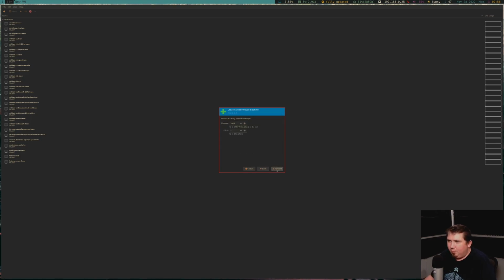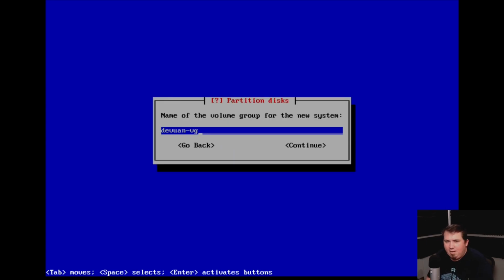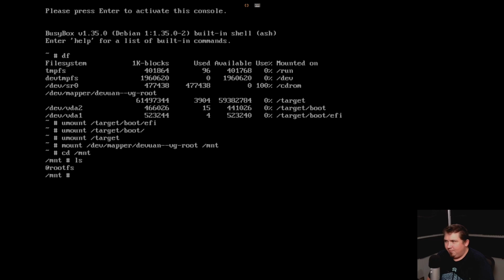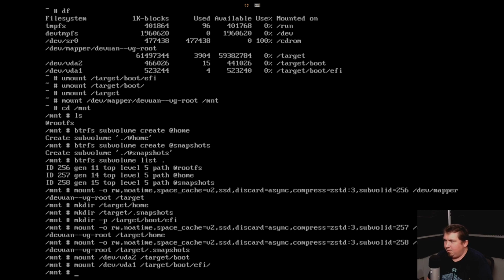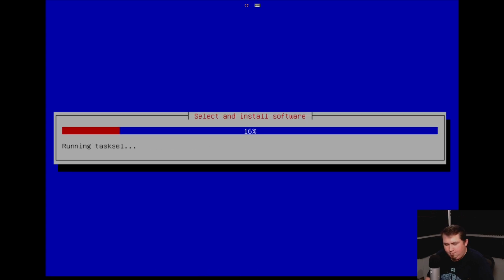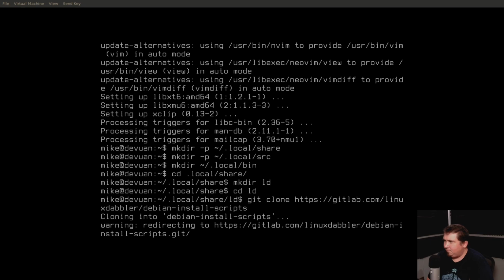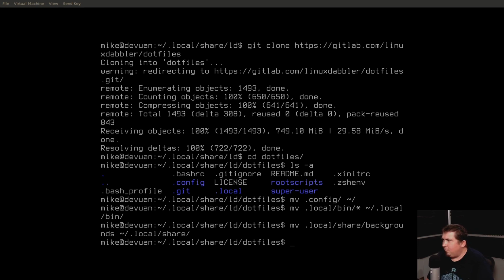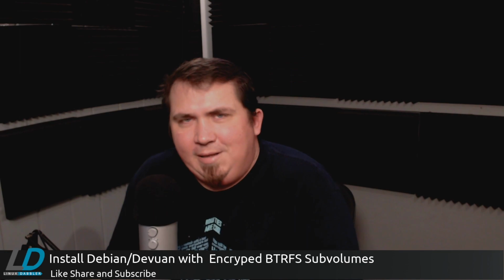Install Debian/Devuan with Encrypted BTRFS subvolumes!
GitLab

Software I use:
Librewolf     -- Web Browser
Firefox     -- Web Browser
Vim/Neovim     -- Text Editor